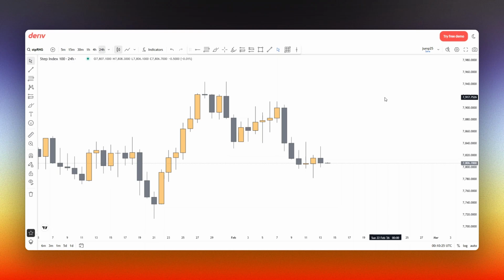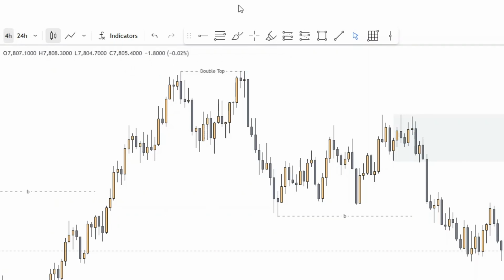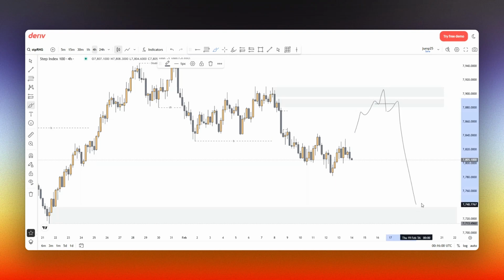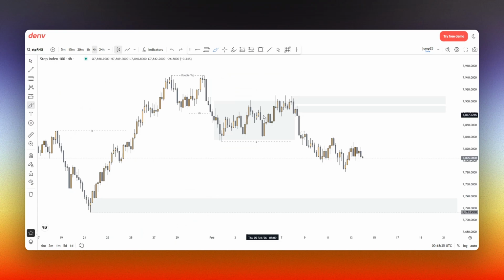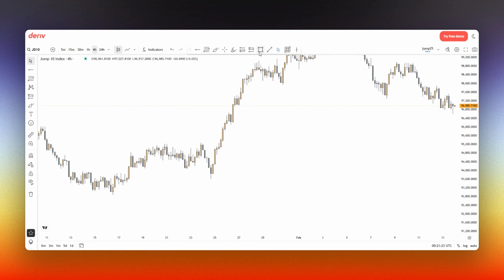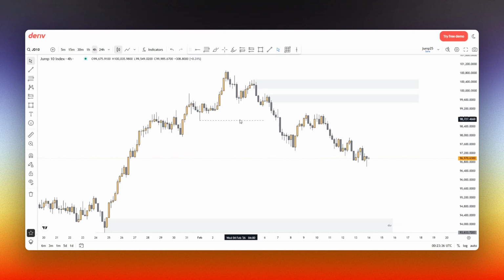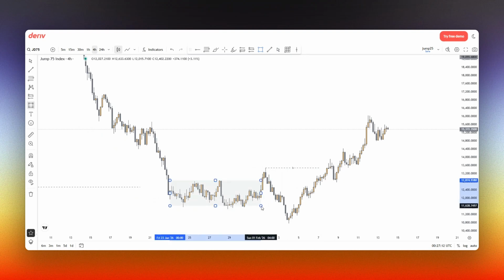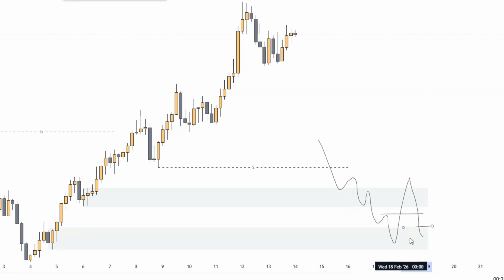This Synthetic Setup Prints on Jump 75, Step 100 & Jump 25 (Chart Breakdown)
Welcome to Dark Prime.
In this video, I break down Jump 75, Step Index 100, and Jump 25 using Supply and Demand.

No indicators spam.
No hype.
Just structure, momentum, and synthetic market behavior.

If you trade Deriv synthetics, this breakdown will change how you see entries and reversals.